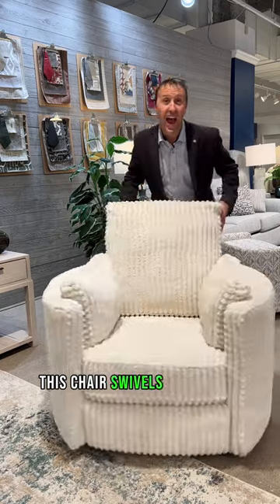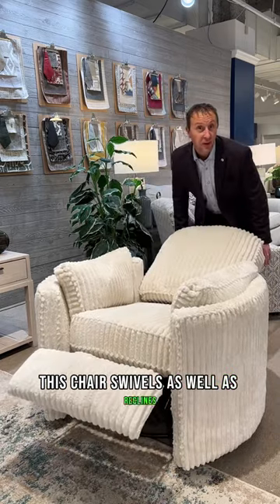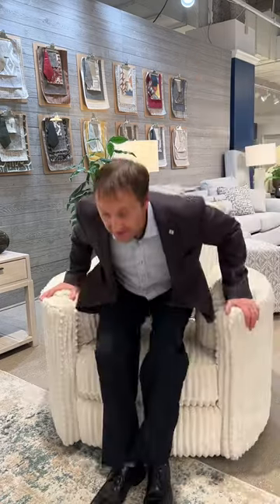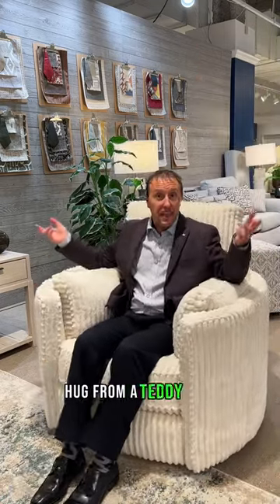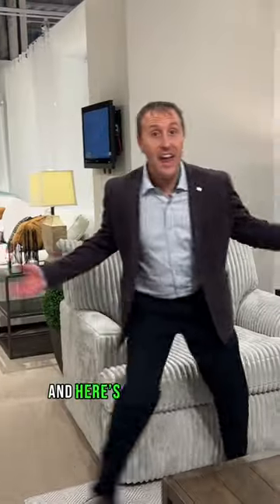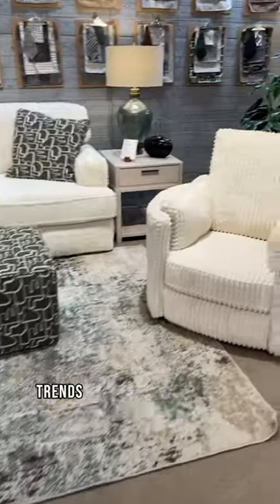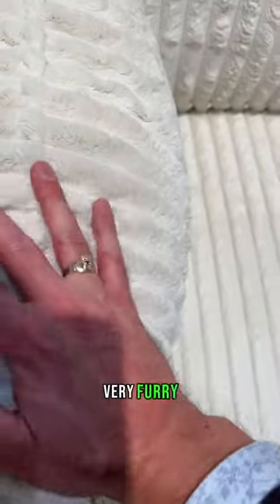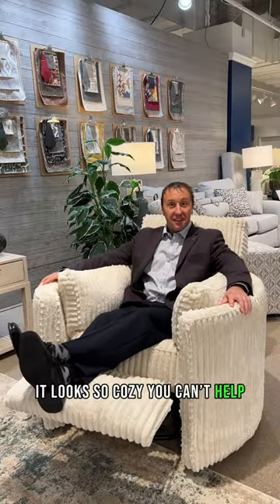This chair feels like a giant hug! You can’t resist petting this teddy bear chenille!